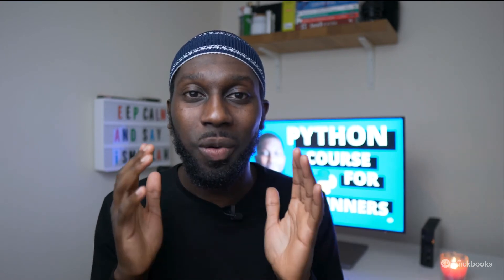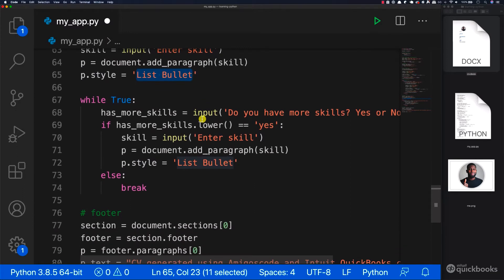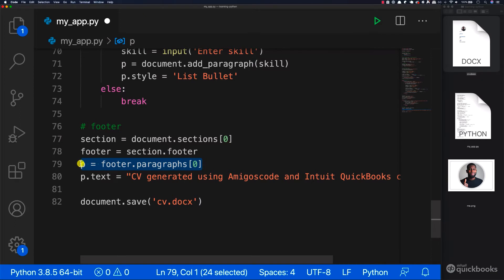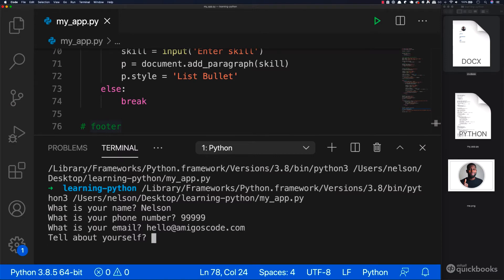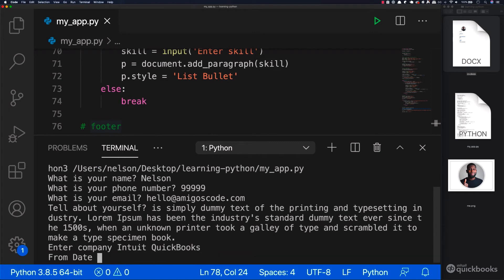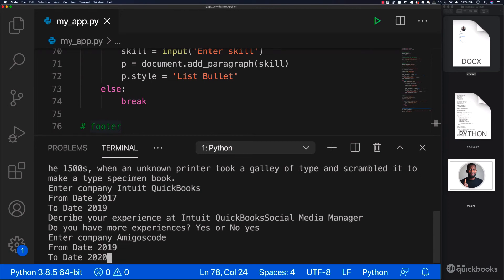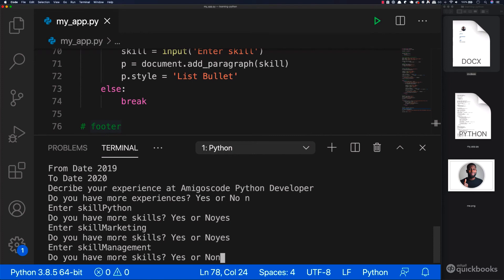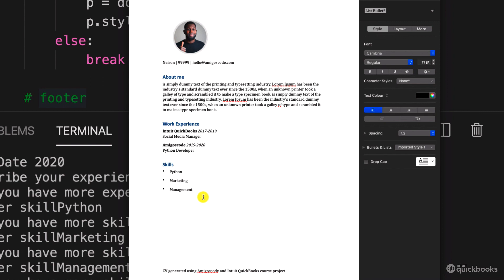Python Exercise and Solution | Python Tutorial #23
In this tutorial you will learn have a change to complete an exercise.

🙊  Here are the goods for all my videos video:

► Recommended Books

Clean Code

Clean Architecture

► Camera Gear

- Iterm
- VsCode
- GoLand
- IntelliJ
- Sublime